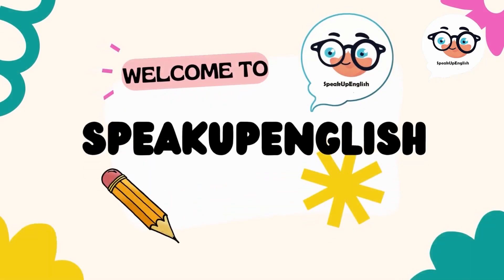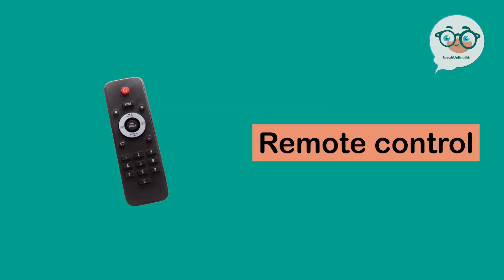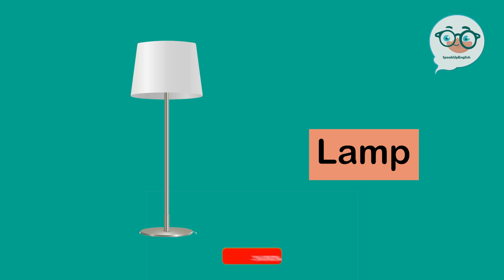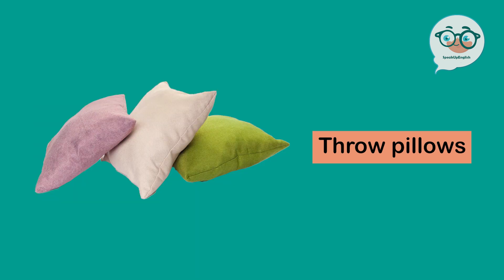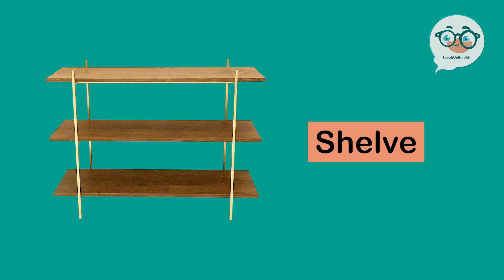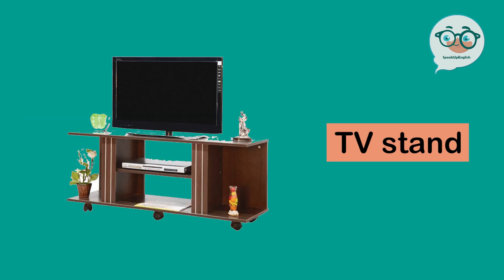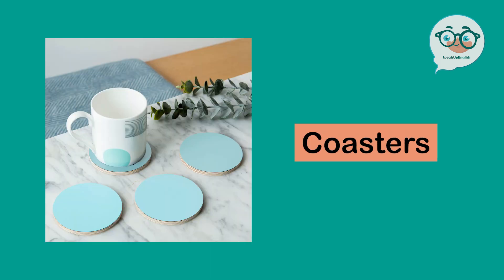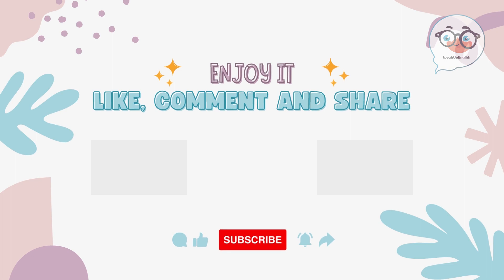Living Room Vocabulary in English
In this video, we are learning about Vocabulary in the Living Room.